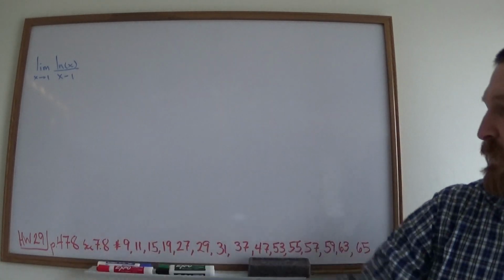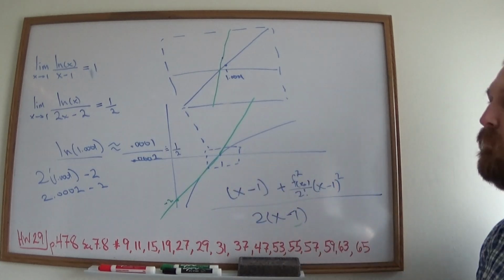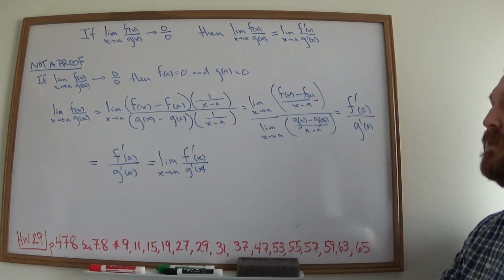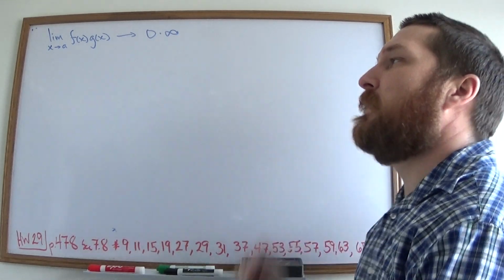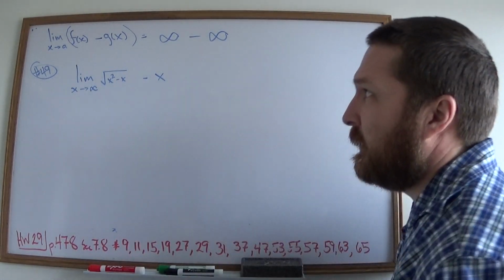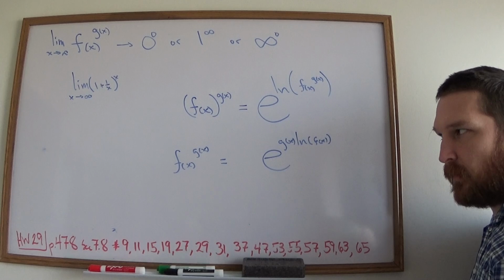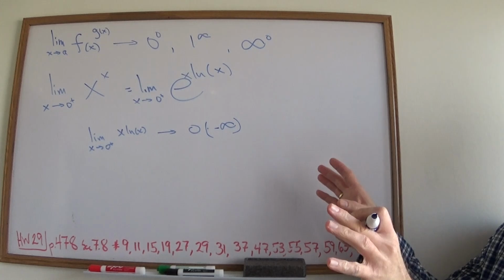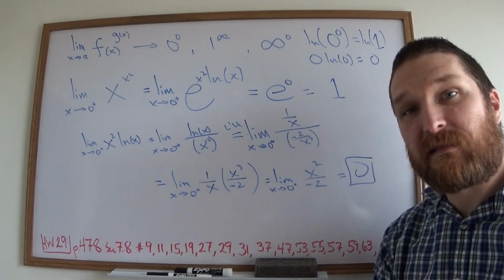Lecture 35 - L'Hospital's Rule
- Indeterminate limits and how and when to use L'Hospital's rule

- NOT a proof of the rule

- Indeterminate quotients, differences, products, and powers